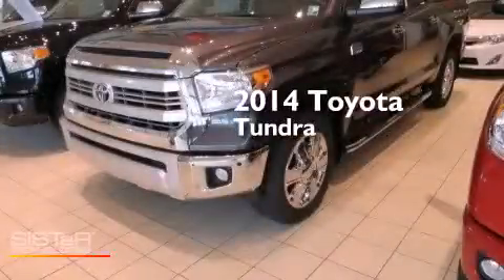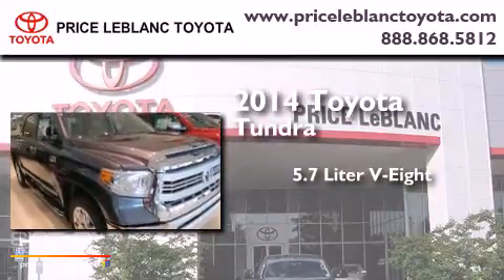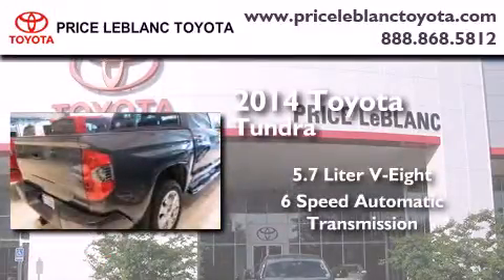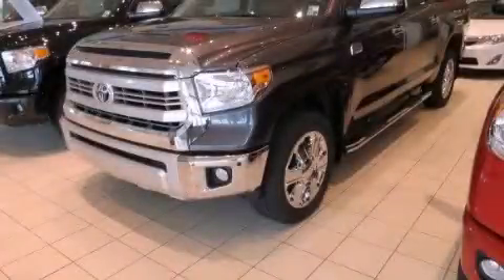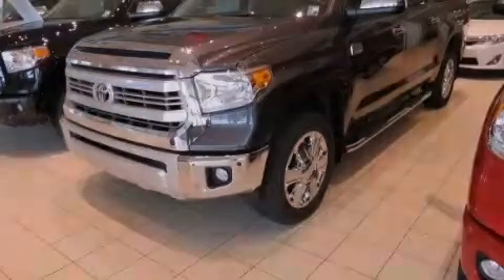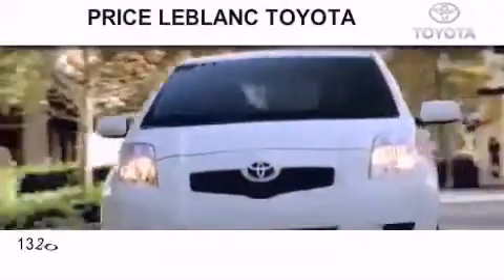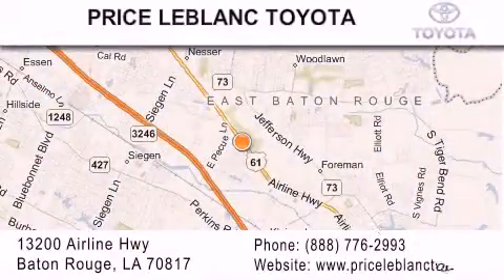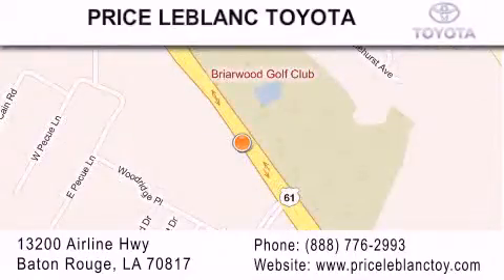2014 Toyota Tundra Denham Springs LA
Year : 2014
 Make : Toyota
 Model : Tundra
 Engine : Regular Unleaded V-8 5.7 L/346
 Trans . : Automatic
 Exterior : Magnetic Gray Metallic

 Interior : Red Rock
 Stock : 360135